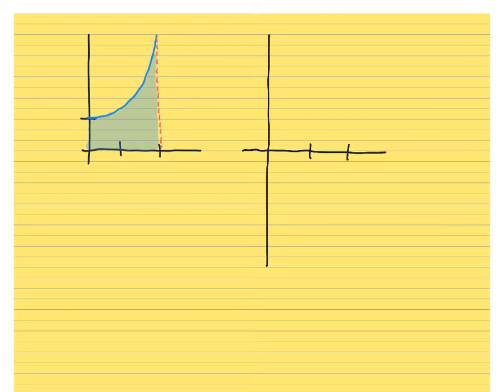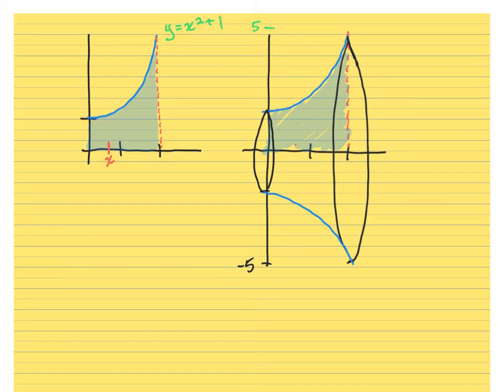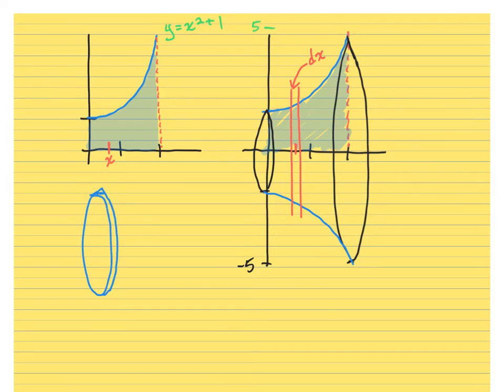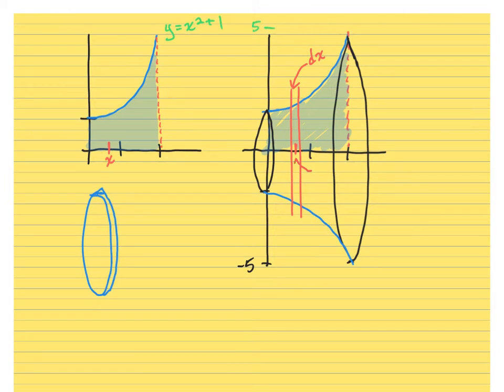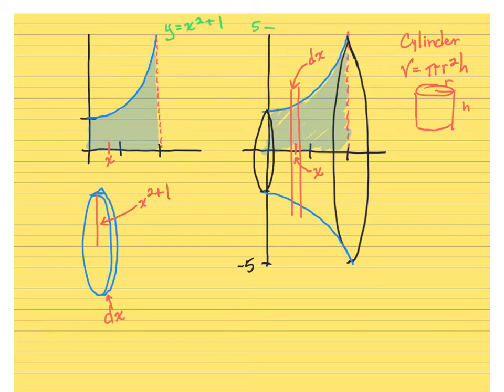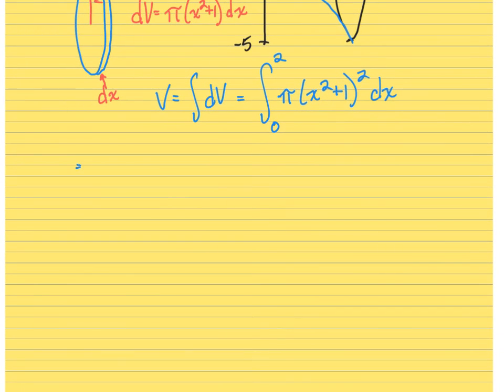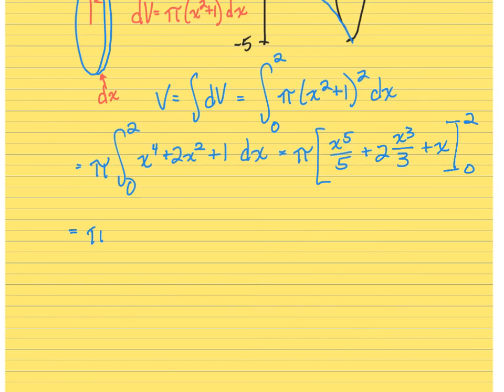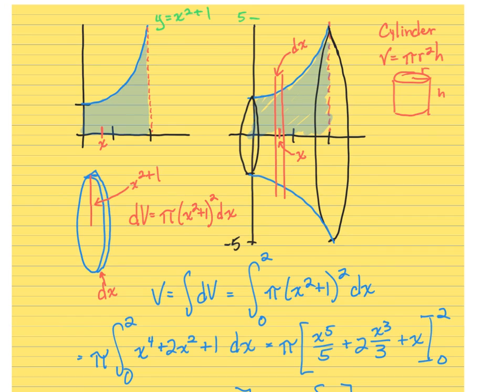1210 62 Volumes of revolution disk method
Discussion and example